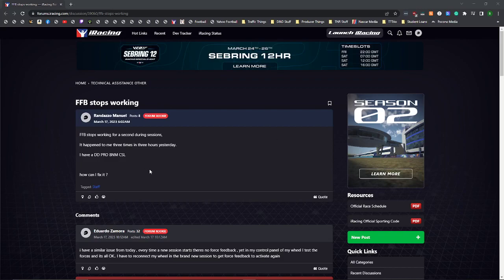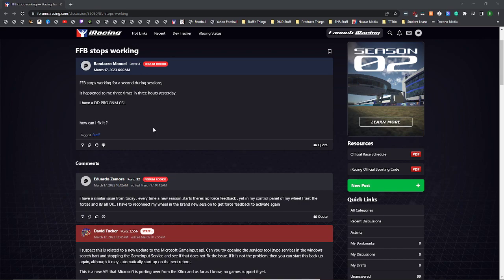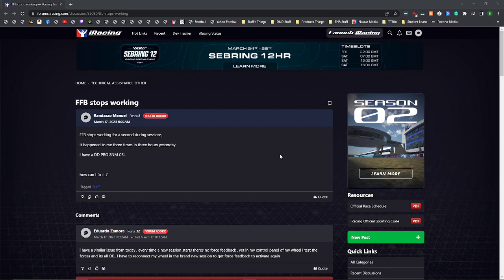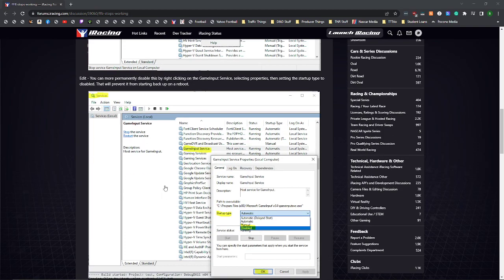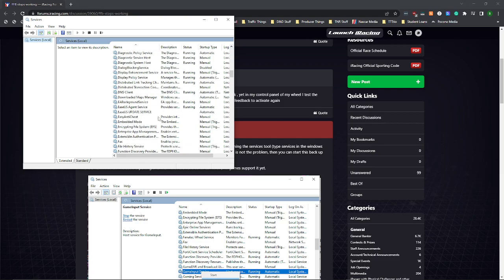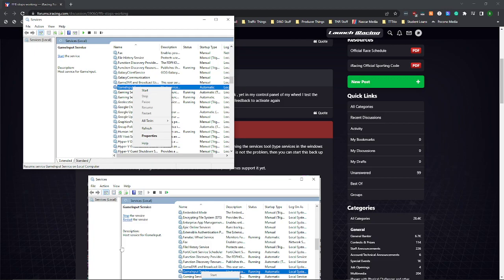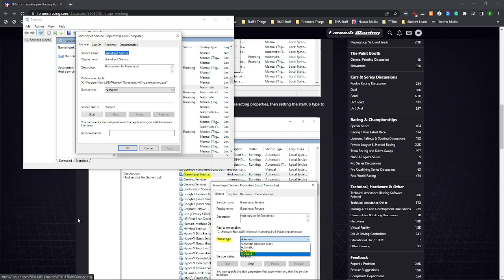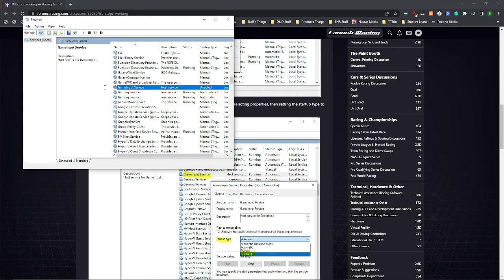How to fix the iRacing Force Feedback Bug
Thanks to the most recent Windows update, iRacing will sometimes lose force feedback on your wheel. This is an easy fix that will help get it back!